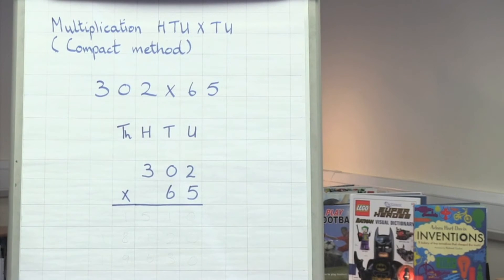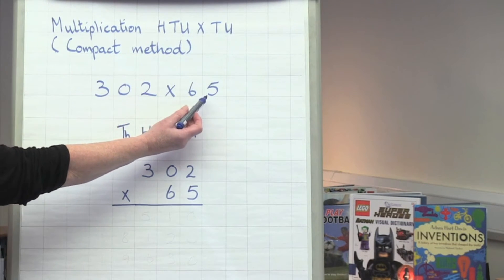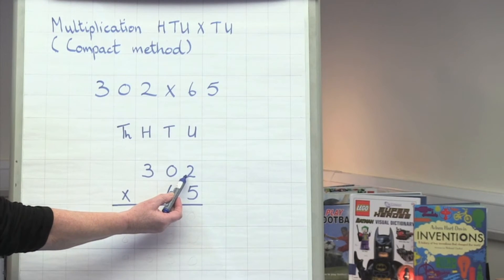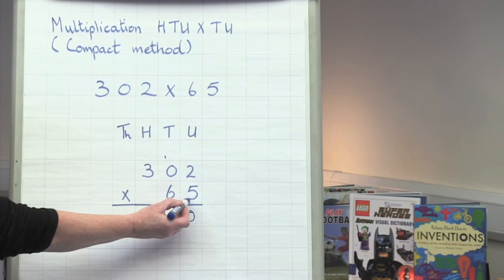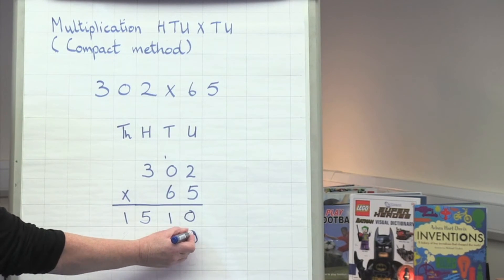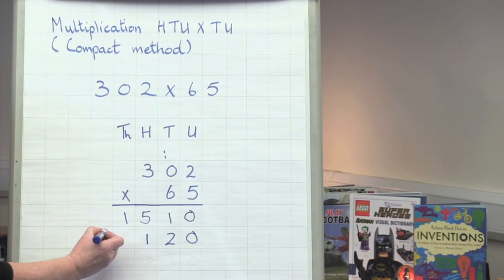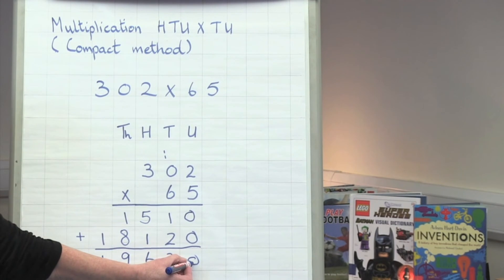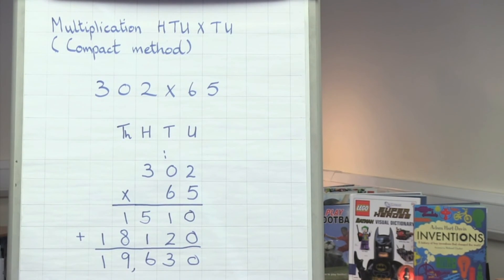St Theresa's - Long Multiplication Using Compact Method (HTU x TU)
As taught by: St. Theresa's Catholic Primary School